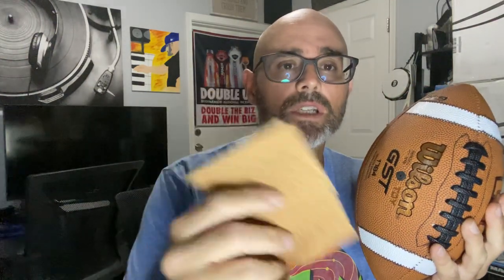Wilson GST composite football tip and trick (FF 10sec)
Little trick to help make the football a lot grippier after purchase!! Helps break ball in as well!! Hope you like the tip!! Now go for paydirt!!! 🏈💪 sorry but for some reason the first 10 seconds are muted.